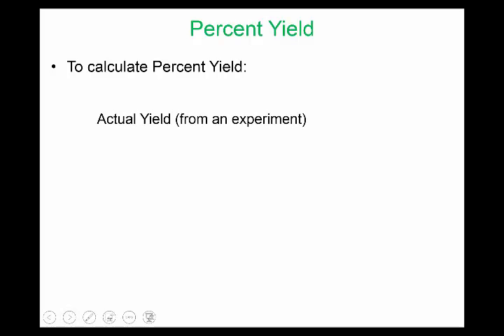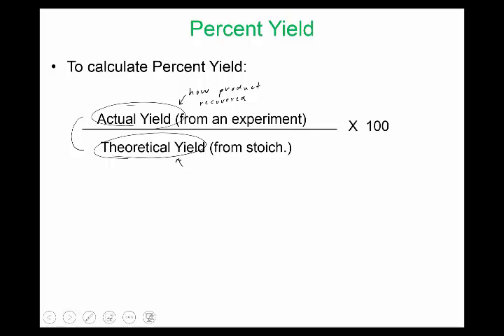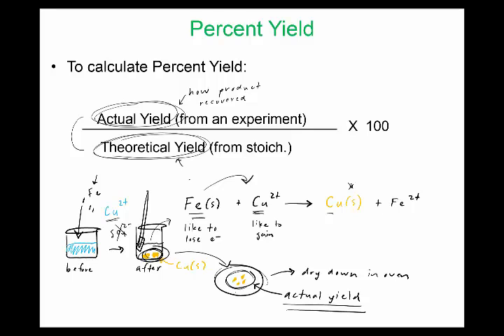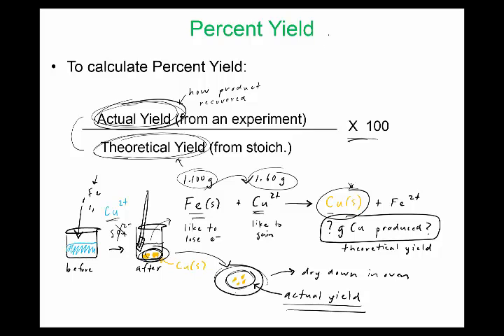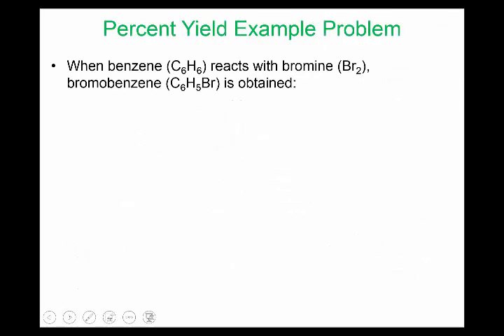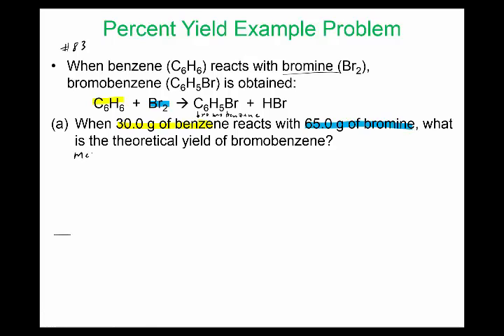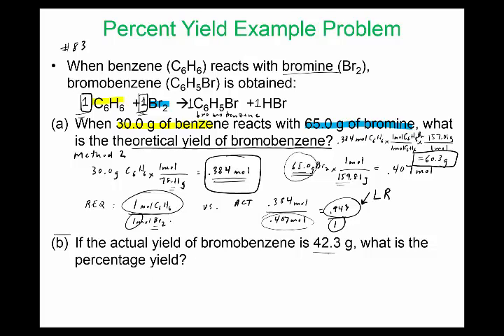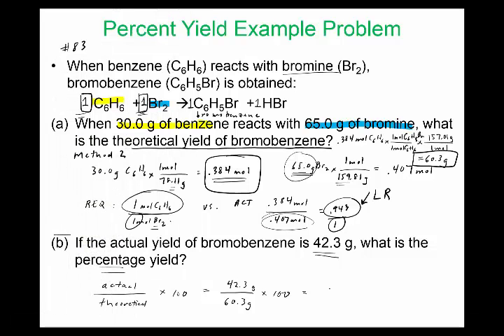Percent Yield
Description